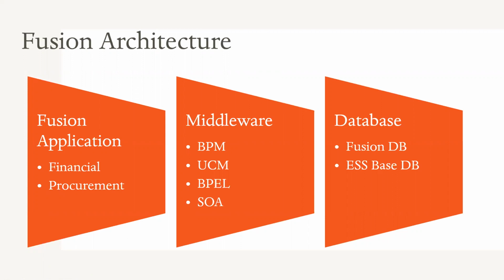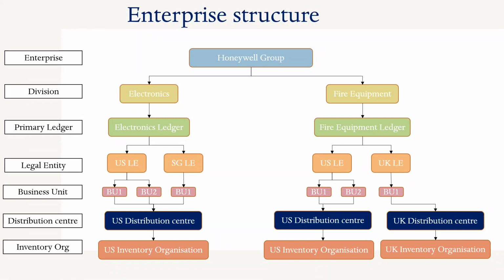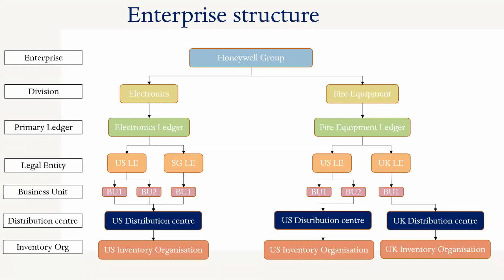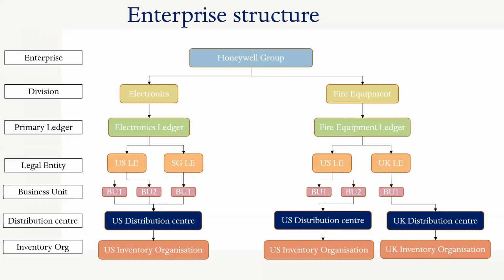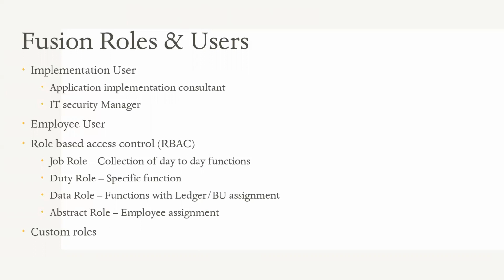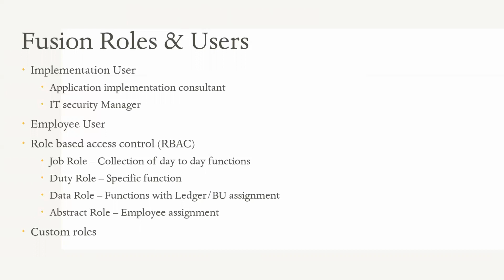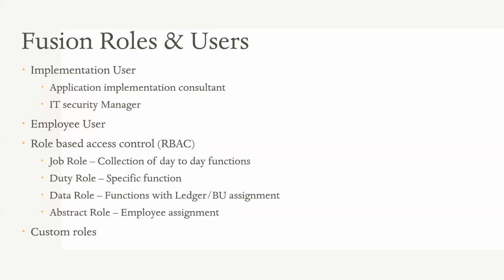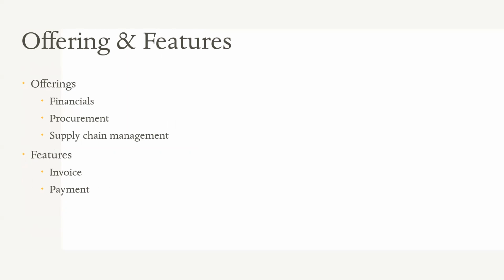Oracle Fusion Financials - Oracle Fusion Financials 1 - Overview.m